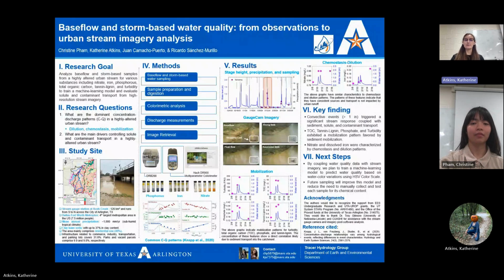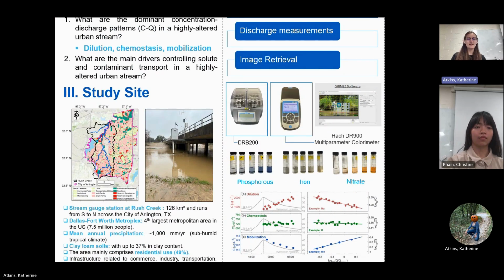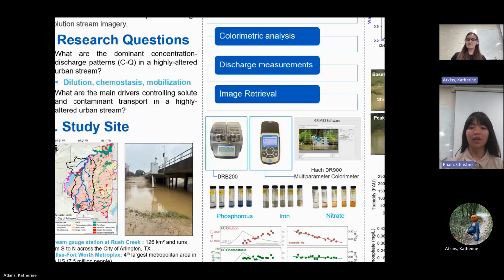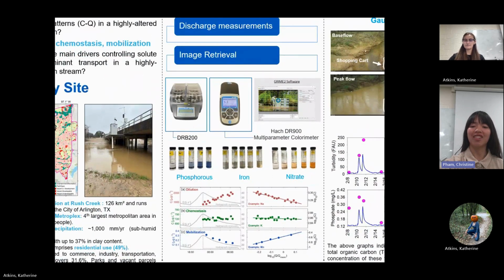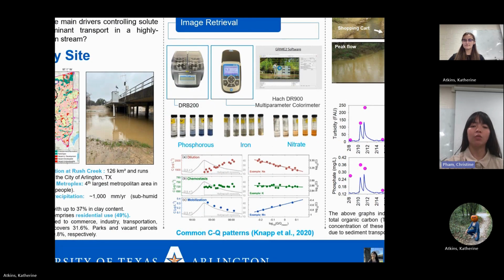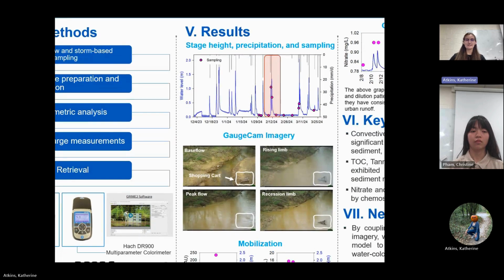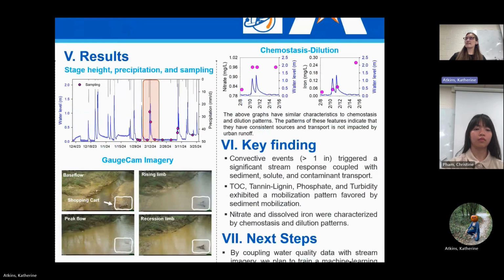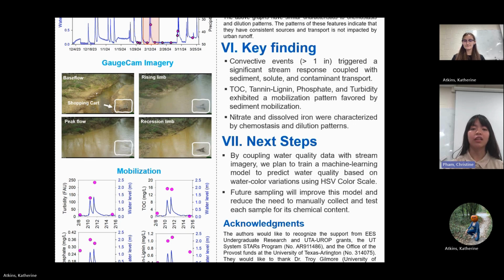Discover 2024 - U87 - Katherine Atkins (Earth & Environmental Sciences)